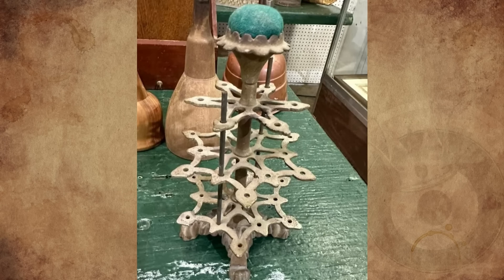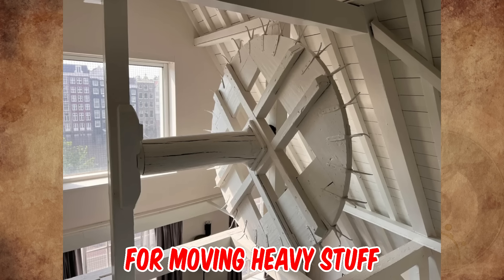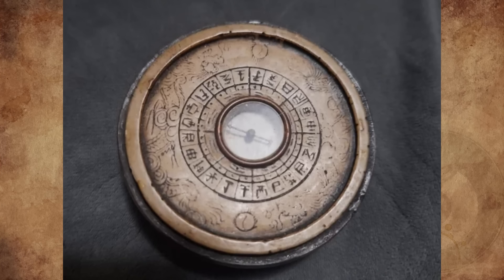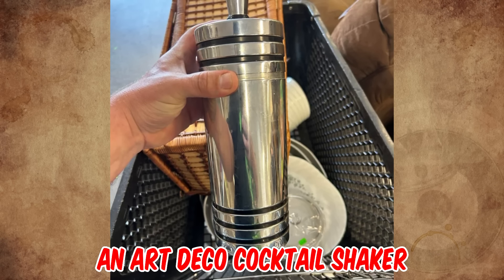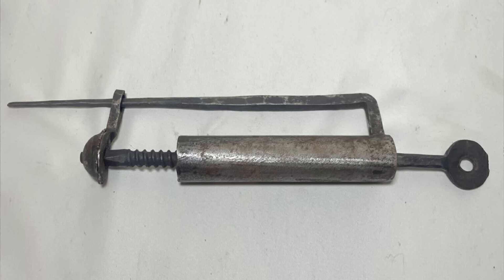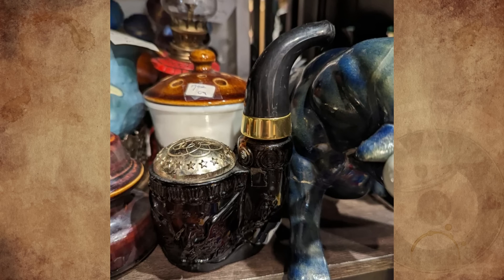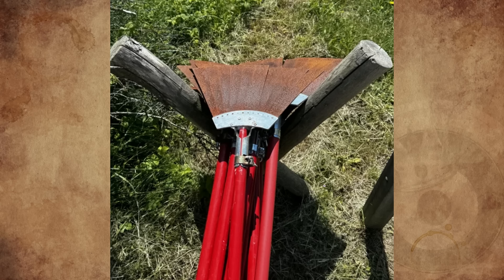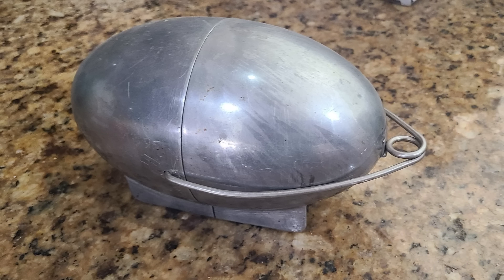What Is This MYSTERIOUS Heavy Metal Tube With Plunger And This Thing Found At An Antique Auction?